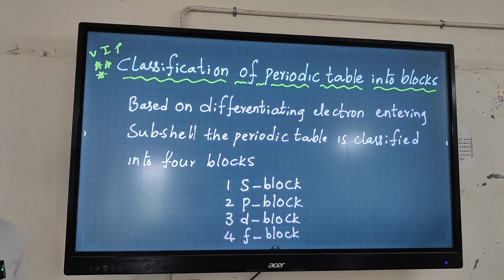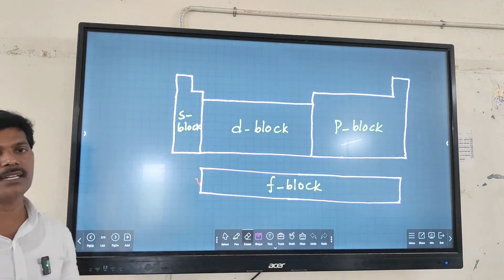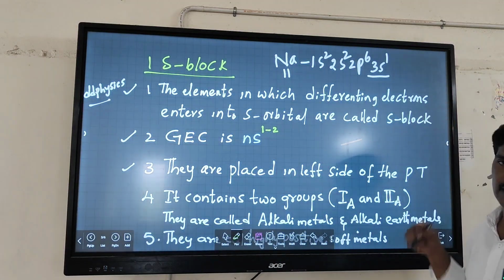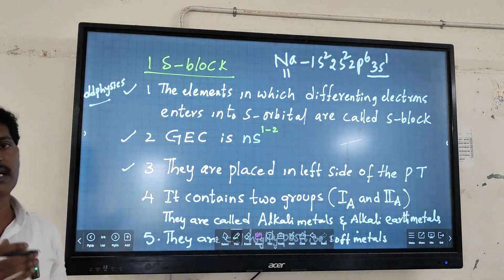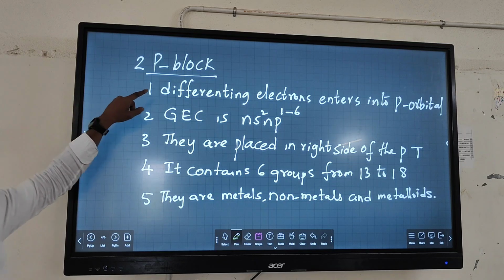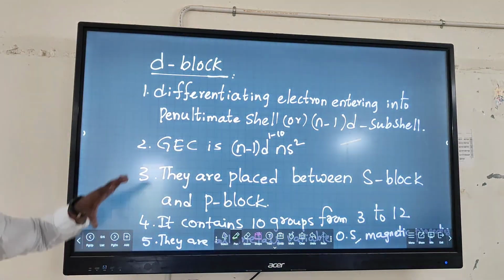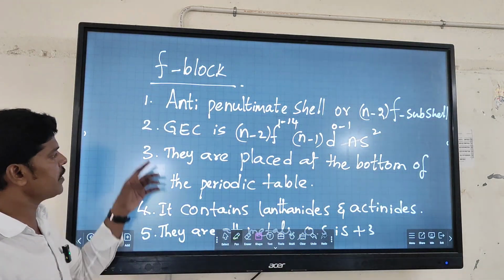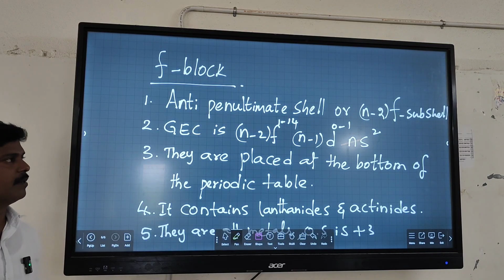CLASSIFICATION OF PERIODIC TABLE INTO BLOCKS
ddphysics classification of periodic table into blocks is explained in this vedio ,it is very useful to the students who are going to write inter board exams#dd physics#